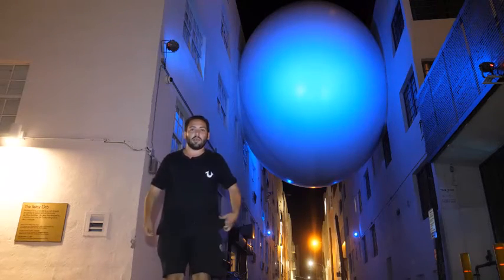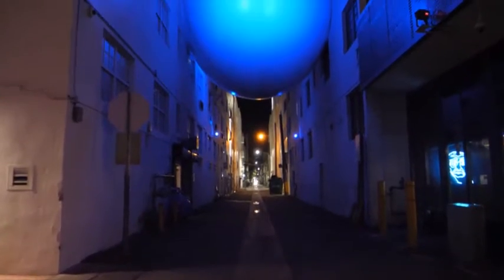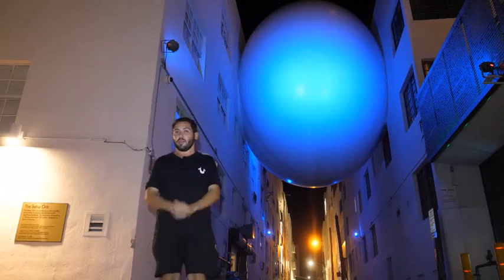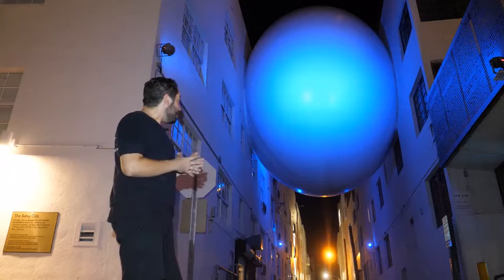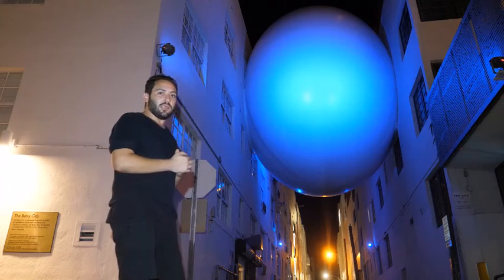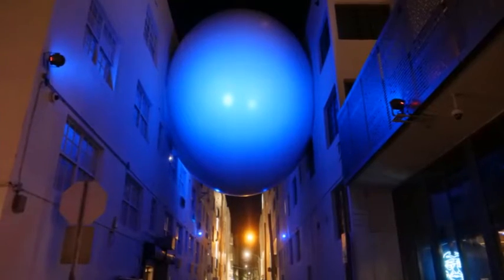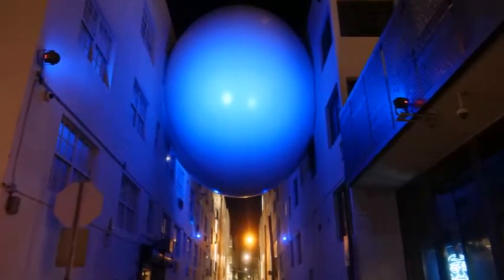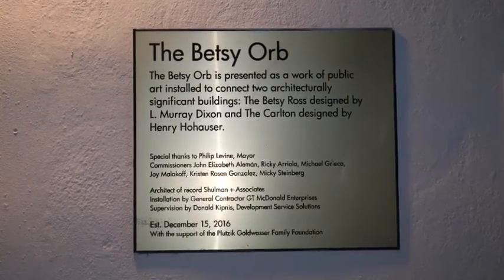A South Beach Must See!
The Betsy Orb is an art installation located inbetween the Betsy and the Clinton Hotels in South Beach, Miami.